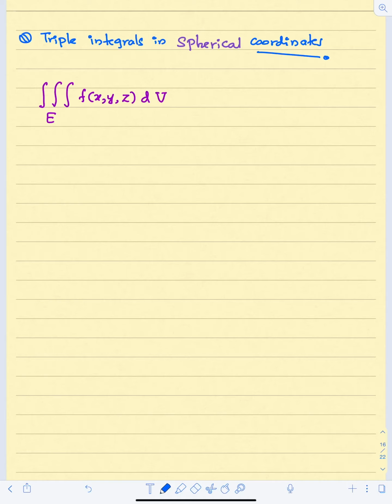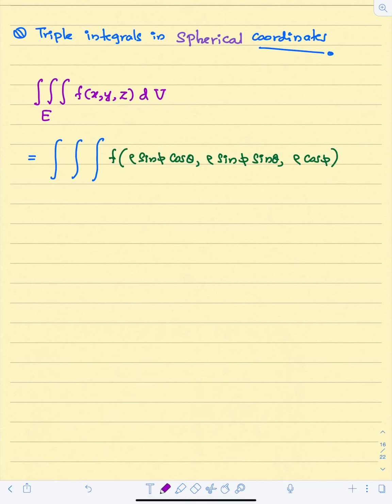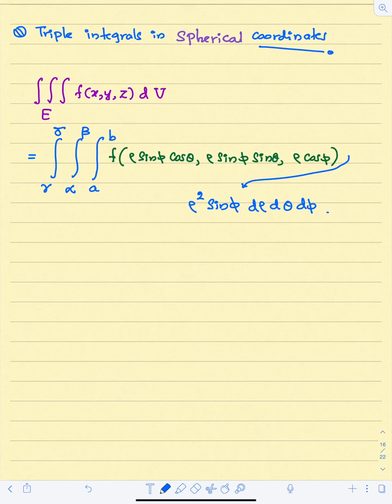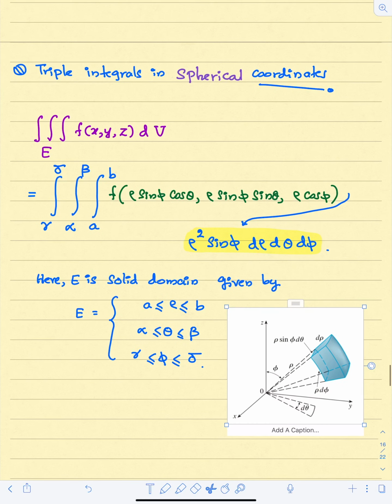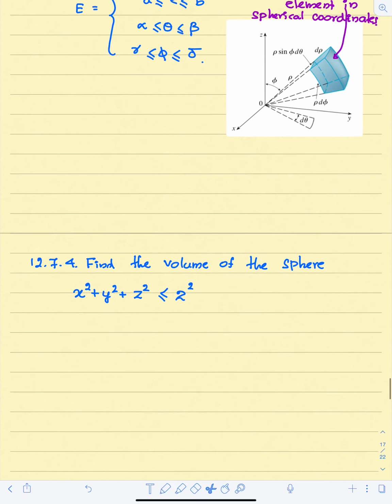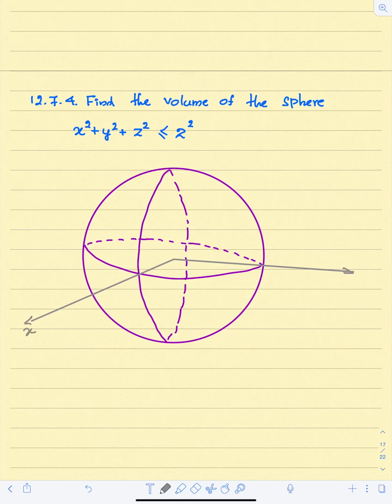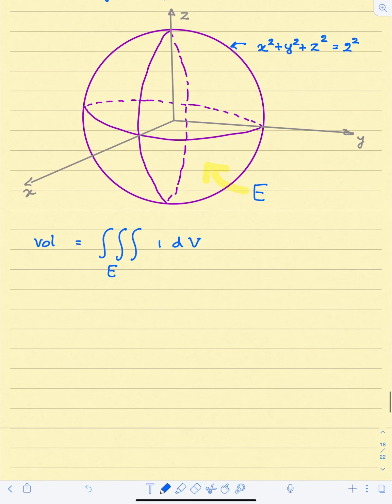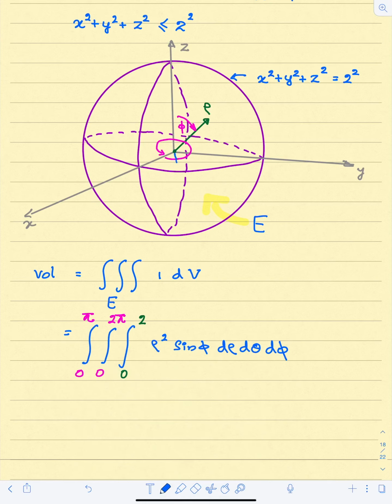Chap 12.7 (Part 6)